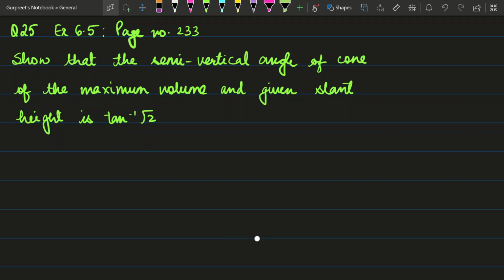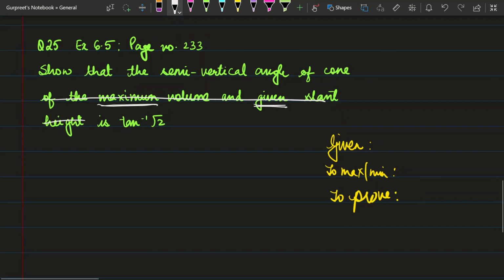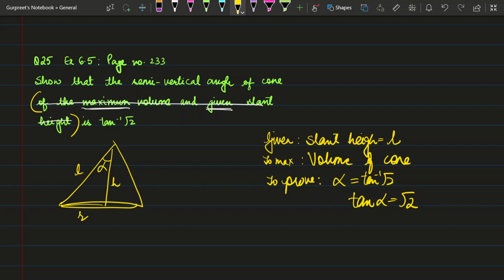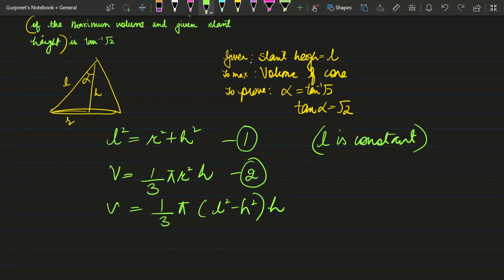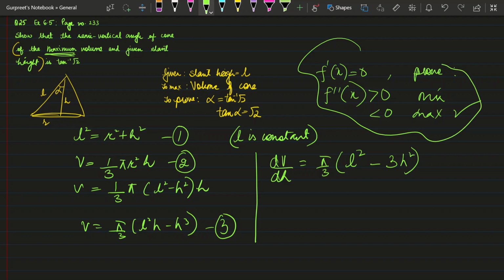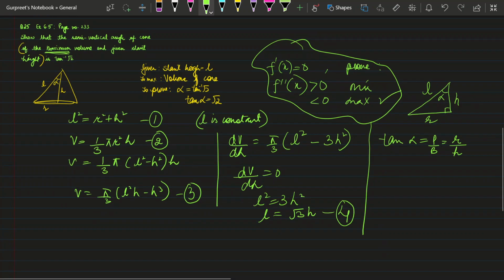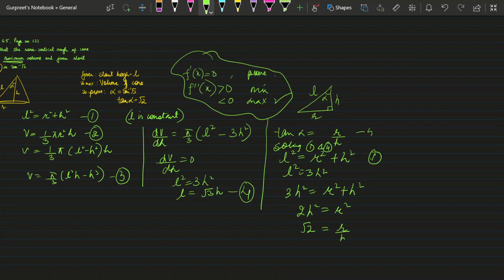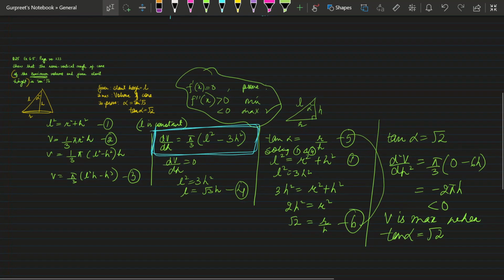Maxima Minima - Statement Questions (Part 2)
Hi everyone, you can check out my telegram channel where I post notes, formulae sheet and other source material at -t.me/perfectpracticetelegram on the telegram app